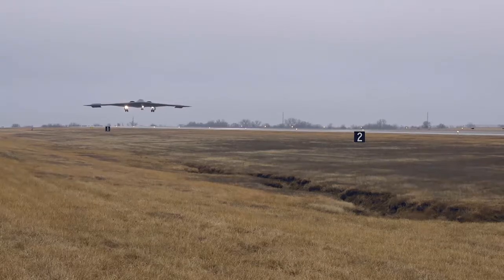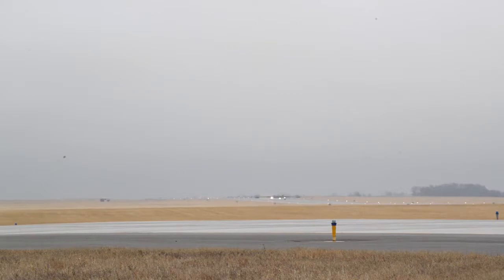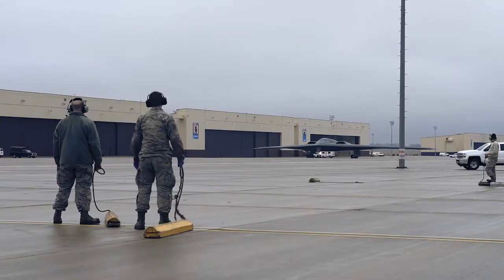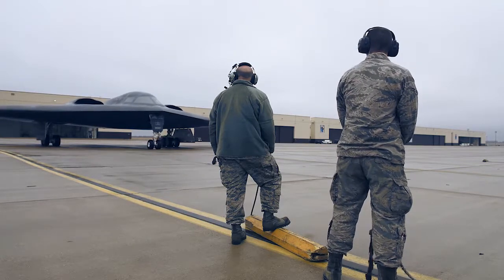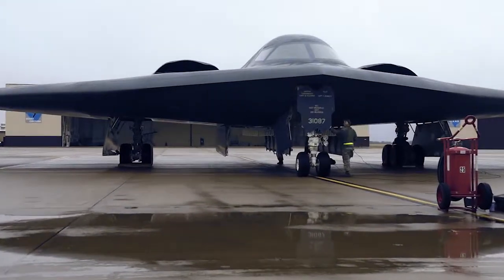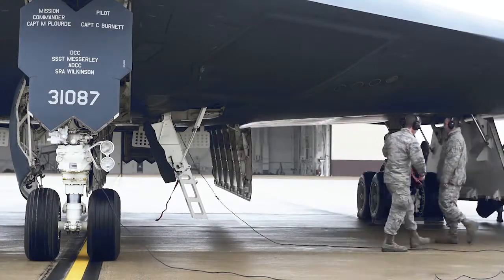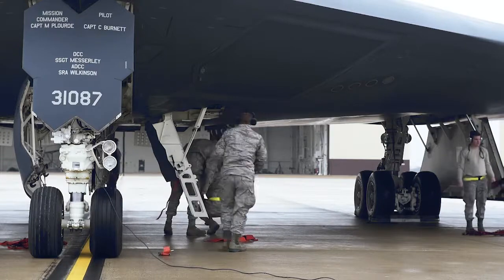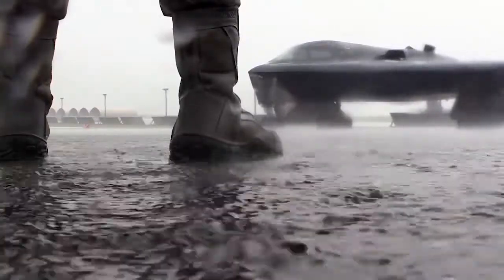B-2 Stealth Bomber's Upgrade - Visit To Edwards AFB's Massive Anechoic Chamber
The B-2A Spirit, the world's only operational stealth bomber, has made its first visit to Edwards AFB's giant Benefield Anechoic Facility (BAF) this week. We have talked a bit about the sprawling and wildly elaborate infrastructure that supports America's weapons development programs lately, including how some of these sites look more like something out of Close Encounters of The Third Kind than real life, and the BAF certainly fits this bill.